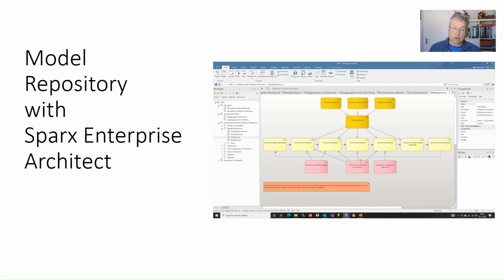11 Introduction Architecture Repository training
Introduction to the training about an Architecture Repository